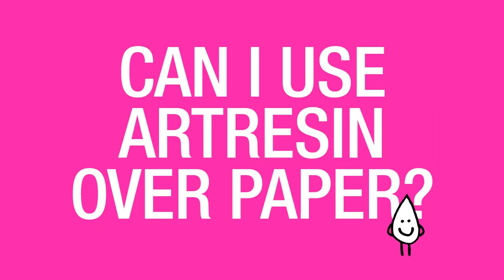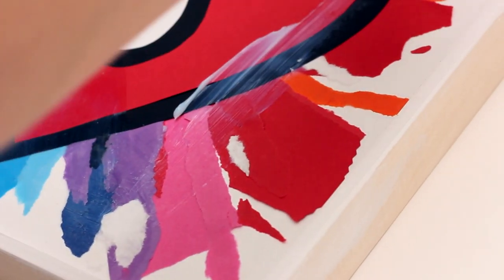Can I Resin Over Paper?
Since paper is available in so many different qualities and thicknesses, it's always a good idea to seal your paper first using a brush on or a spray sealant before you resin.  This will create a barrier and prevent the resin from seeping into the paper and giving you unwanted dark, wet spots.